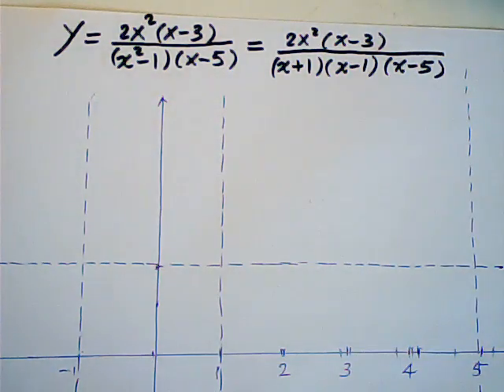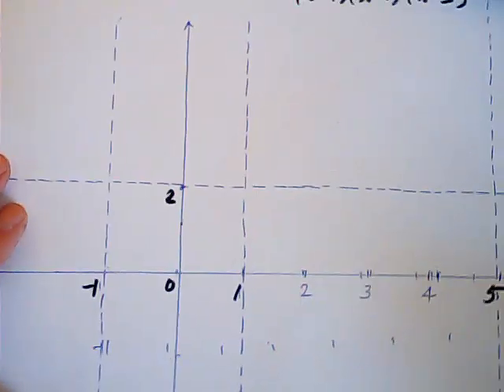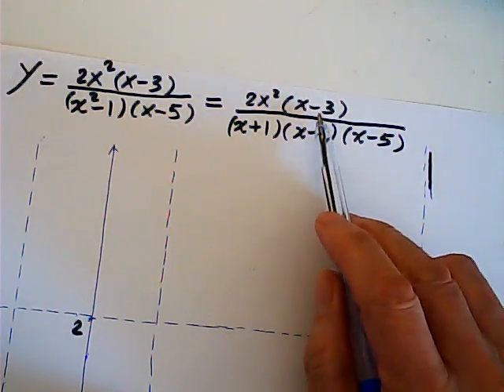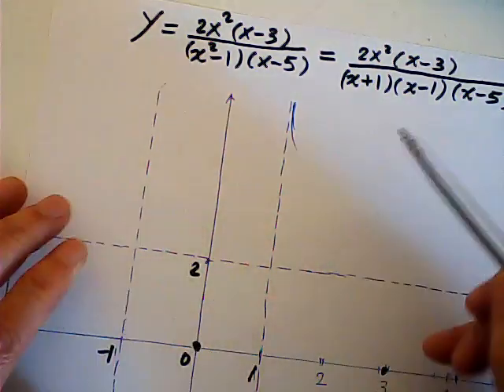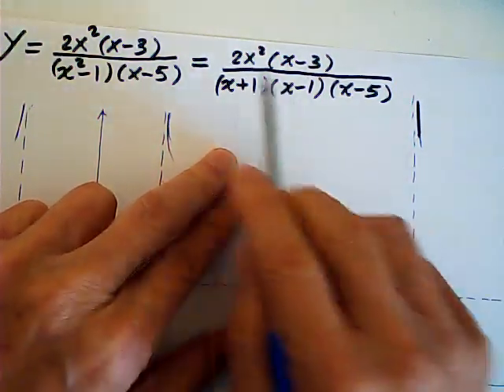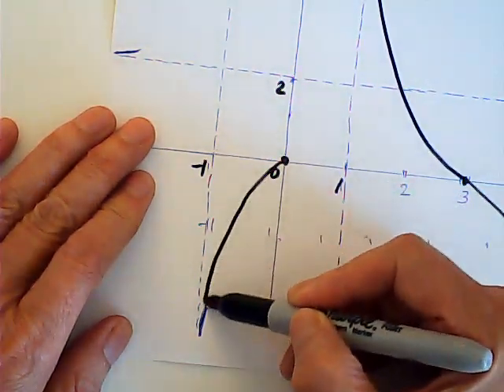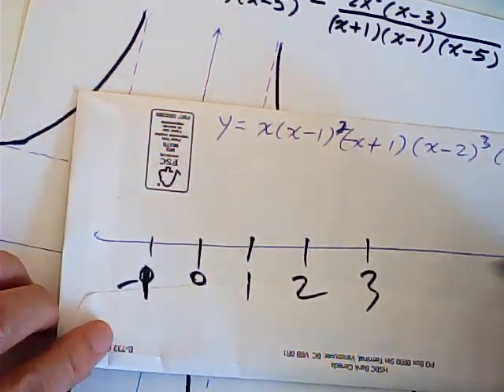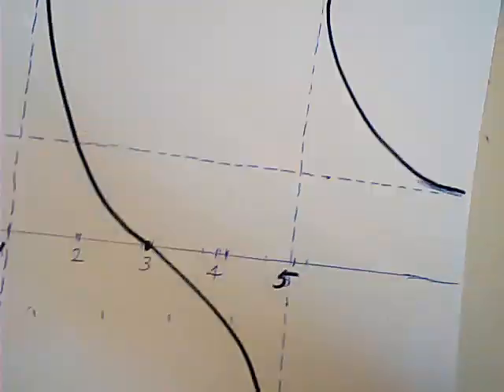sketch a rational function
sketch a rational function without using derivatives